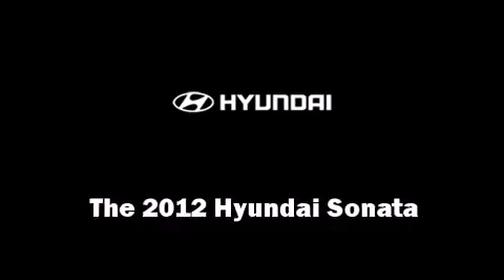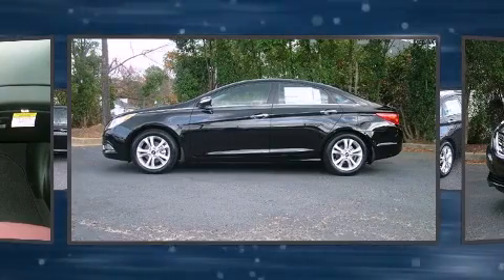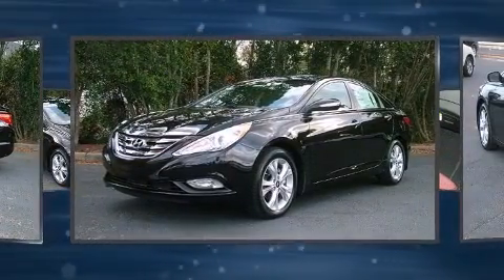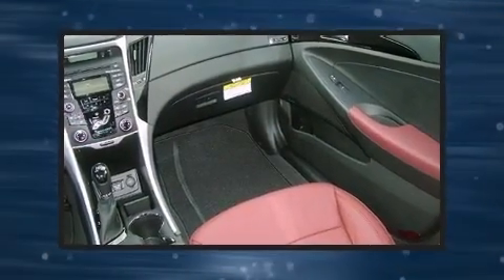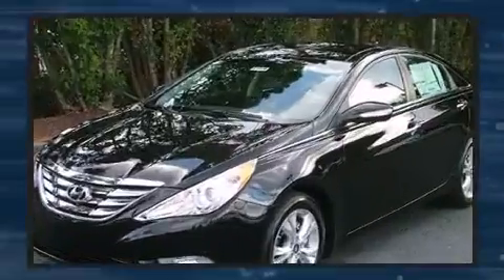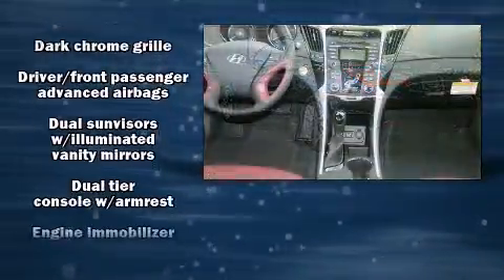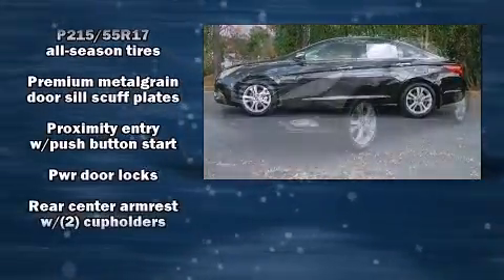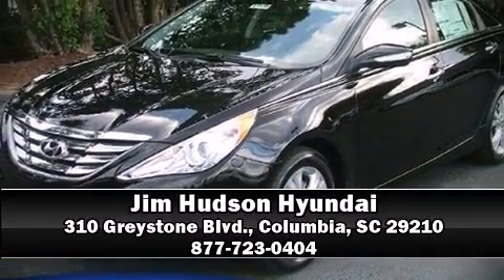2012 Hyundai Sonata 2.4 Automatic Ltd w/Wine Int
310 Greystone Blvd.

The 2012 Hyundai Sonata. This 4 door, 5 passenger sedan is waiting for you to take home! It features an automatic transmission, front-wheel drive, and a 2.4 liter 4 cylinder engine. Top features include front bucket seats, air conditioning, power door mirrors, power windows, remote keyless entry, an overhead console, and cruise control. Enjoy your favorite music via the stereo system, which includes a CD player with MP3 capability, steering wheel mounted audio controls, and 6 speakers, enhancing the audio experience throughout the interior. Hyundai ensures the safety and security of its passengers with equipment such as: dual front impact airbags, head curtain airbags, traction control, anti-whiplash front head restraints, a security system, and 4 wheel disc brakes with ABS. With electronic stability control supplementing mechanical systems, you'll maintain precise command of the roadway. We'd love to show you this vehicle in person.